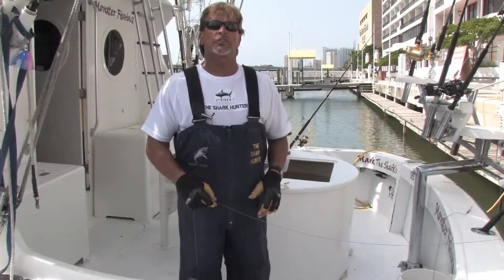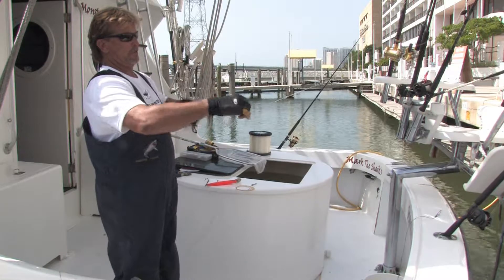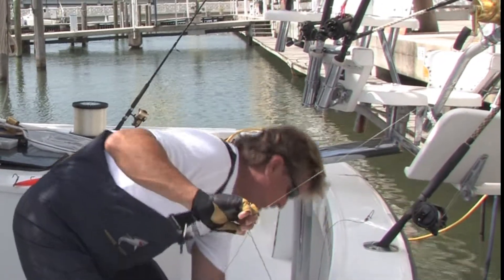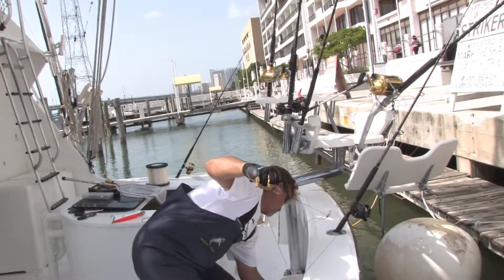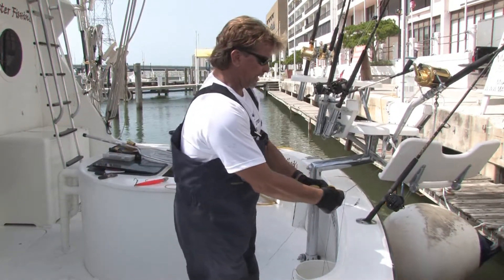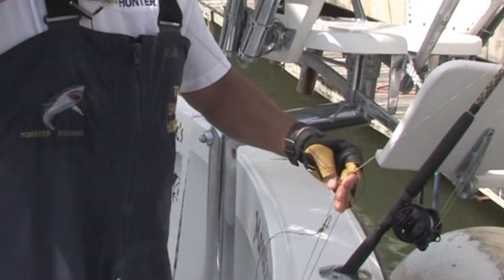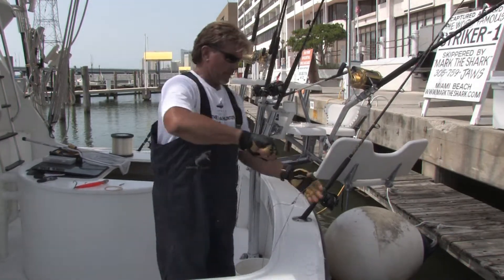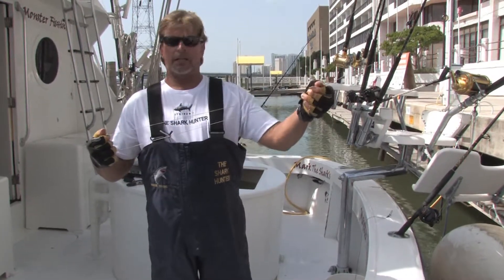Fishing Tackle : How to Tie Double Fishing Line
In order to tie a double fishing line, start by making 30 turns with the line before tying the line off. Discover the importance of keeping the line tight when tying double fishing line with help from a fishing trainer in this free video on tying double fishing line.

Bio: Captain Mark The Shark is an expert on charter fishing for any type of fish.